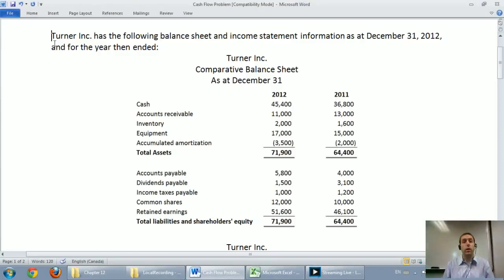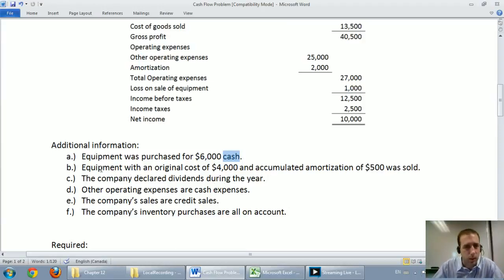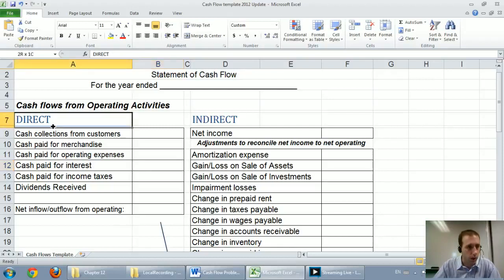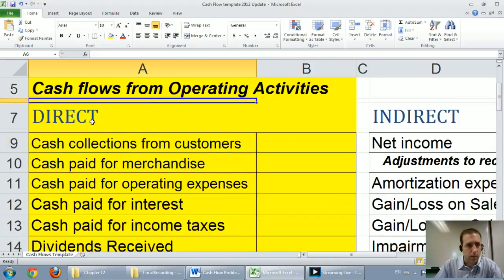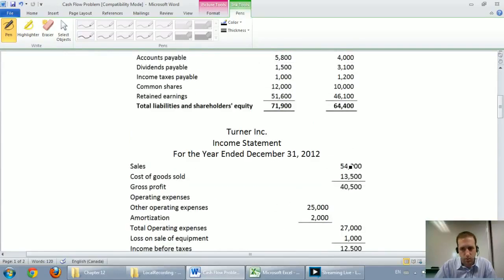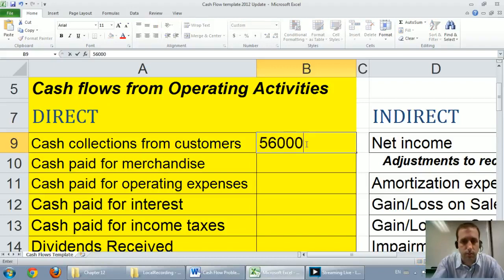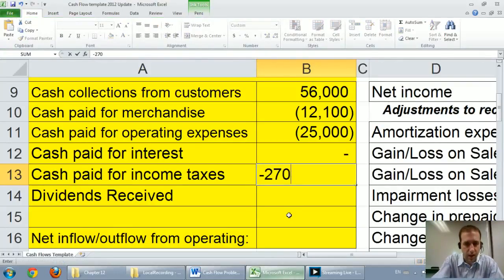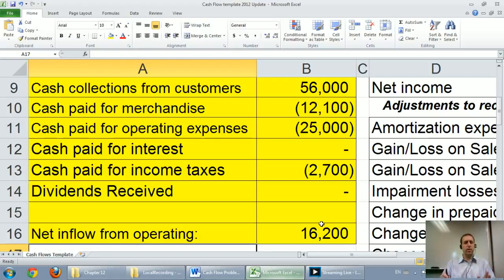Accounting Basics 9 1a Cash Flow Statement Direct Method Example